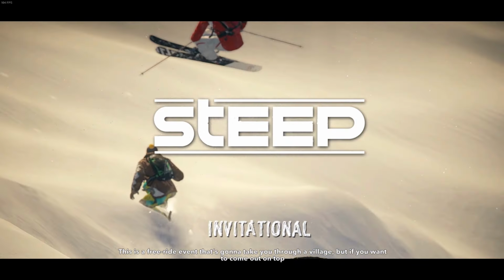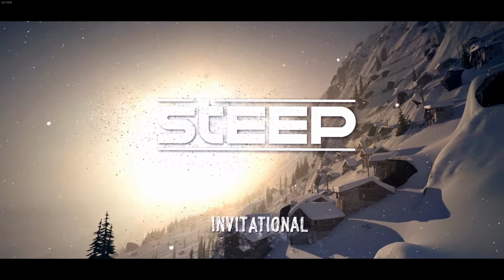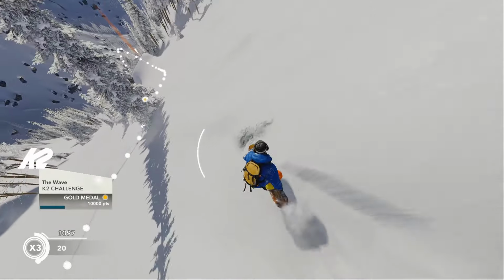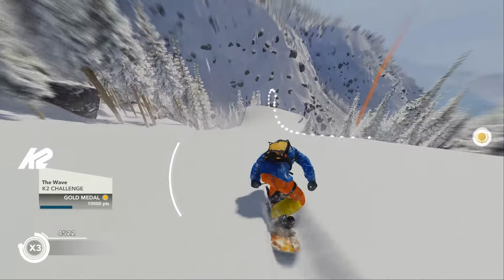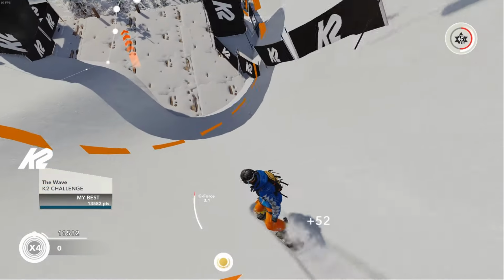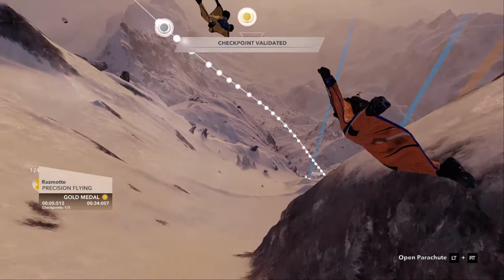Steep Review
Overview, gameplay and review of Ubisofts newest game "Steep".

Ride a massive open world of the Alps and Alaska, where the powder is always fresh and the run never ends. Defy and master the world’s most epic mountains with skis, wingsuit, snowboard, and paraglider. Go solo or drop in side by side with other players. Record and share the most insane stunts ever captured. Dare your friends to try out your custom lines, then challenge the world to beat your best tricks and relive your most epic wipeouts.

System Specs:
Intel i7 4771 @ 3.65GHz
MSI Z87-G45
32GB Corsair DDR3 Ram
Acer GTX 1080 OC Edition
Footage at 1080p 60Hz